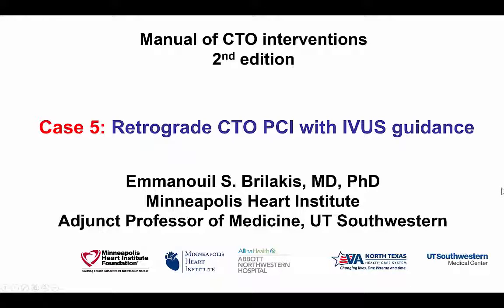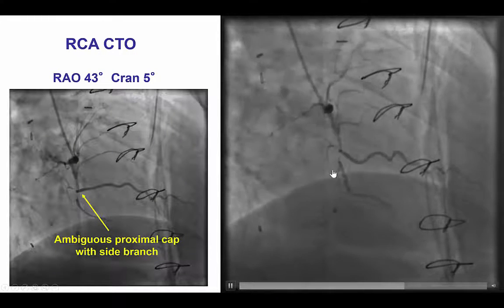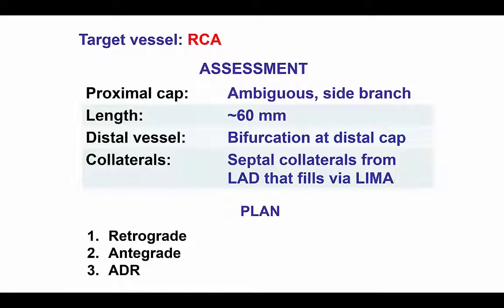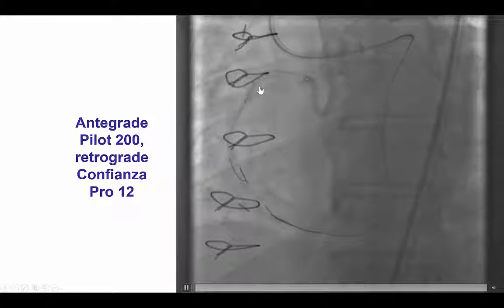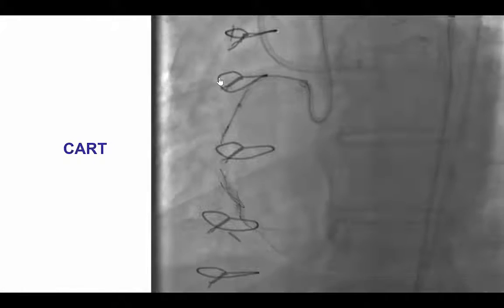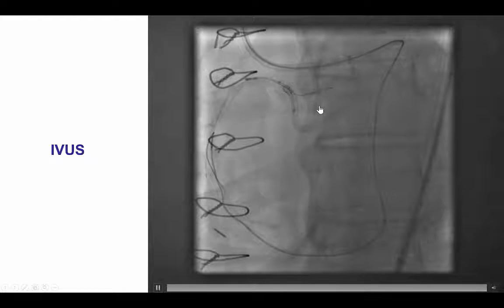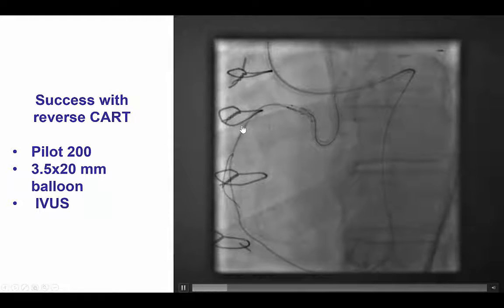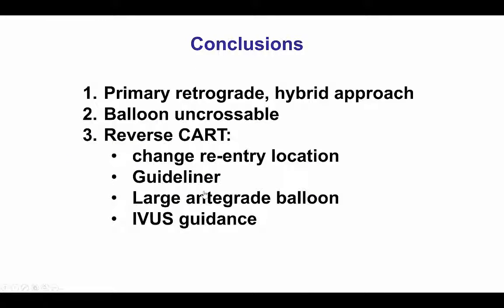Case 5: Manual of CTO Interventions - IVUS guidance for retrograde CTO PCI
Mid right coronary artery CTO with ambiguous proximal cap, heavy calcification, and bifurcation at the distal cap. Primary retrograde crossing was attempted. Septal collateral crossing was achieved using the surfing technique. The lesion was balloon uncrossable requiring use of the Threader, grenadoplasty, Tornus and laser. Reverse CART was successfully completed using intravascular ultrasound to help with selecting optimal size of the antegrade balloon and verifying proximal true lumen position of the retrograde guidewire. Following wire externalization and stenting an excellent final result was achieved.